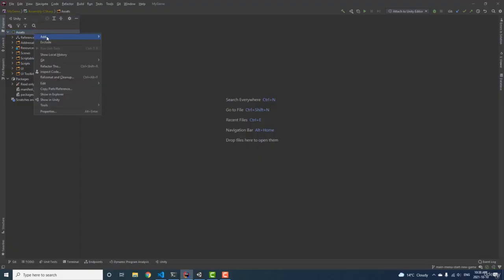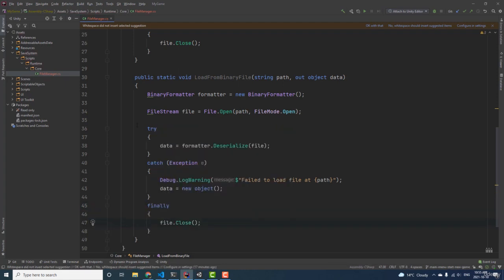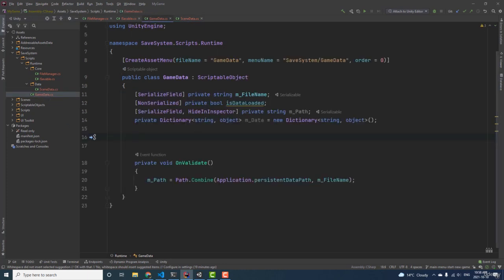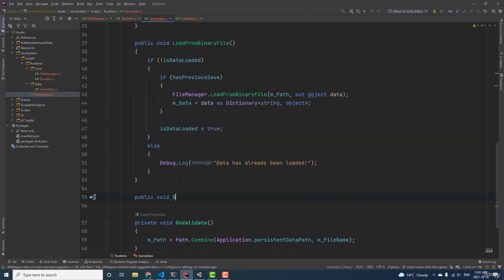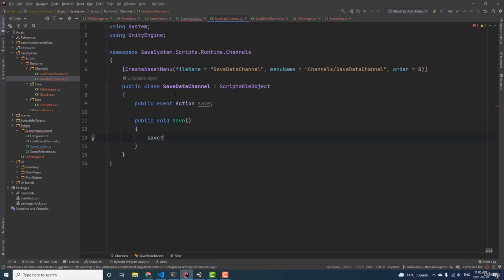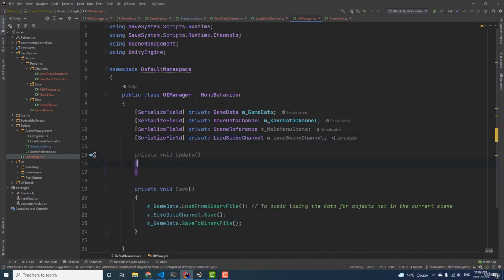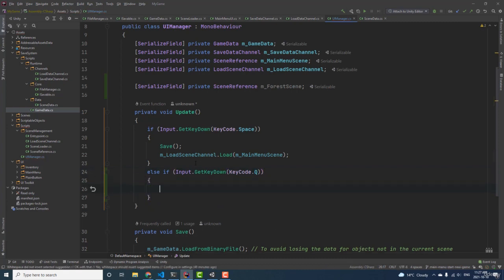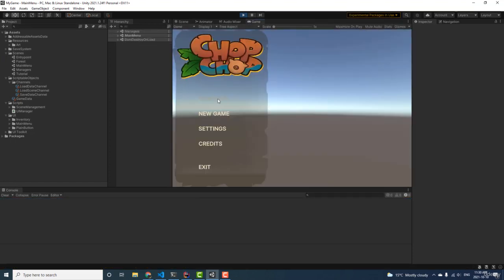5 Continue Game